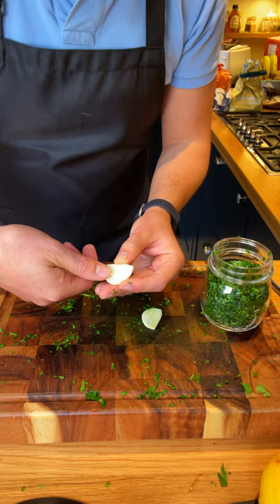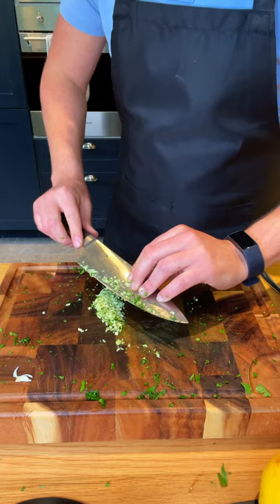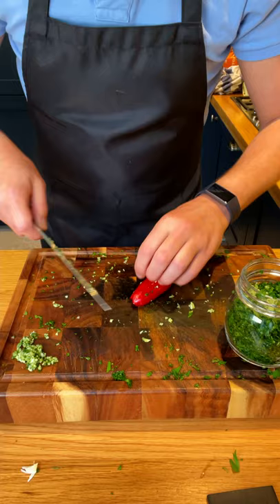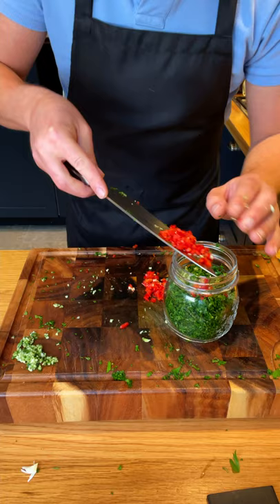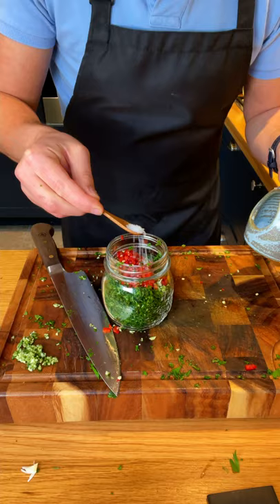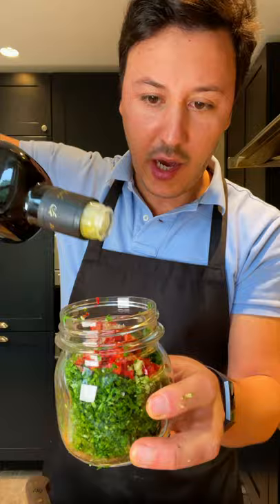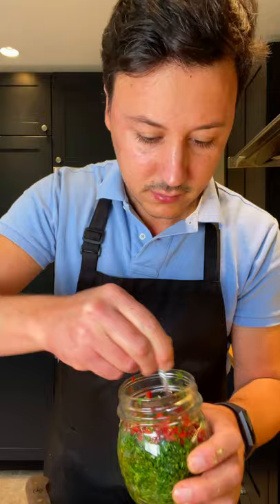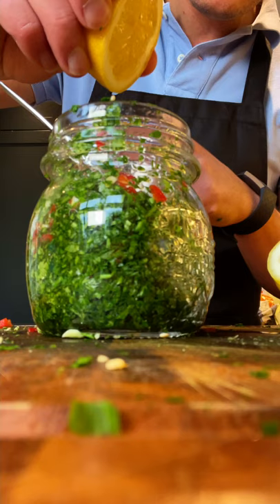The Secret Chimichurri Recipe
RECIPE
Parsley - a jar full
1-2 Garlic - take away the "soul"
2 table spoons red wine vinager
Salt + Pepper

COOKING EQUIPMENT
► PLATING FORK
► INDUCTION HOB